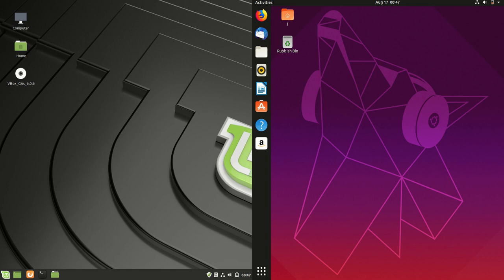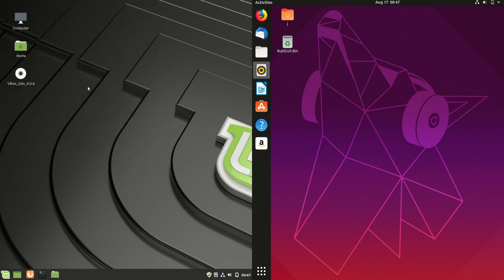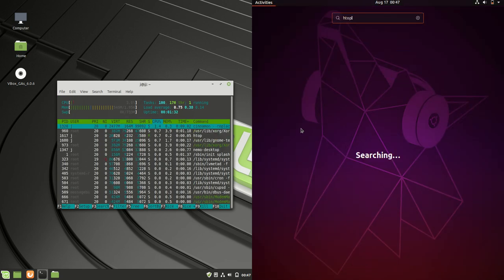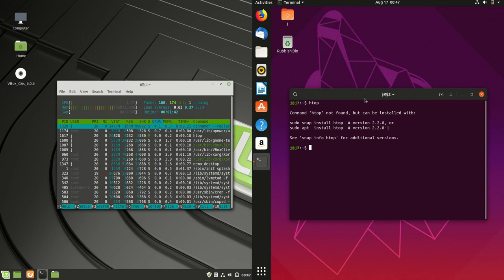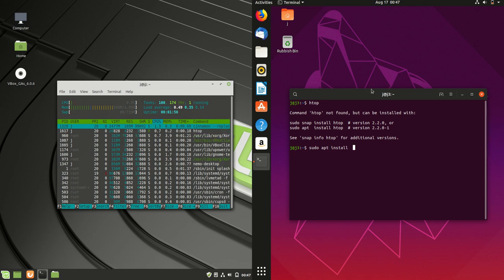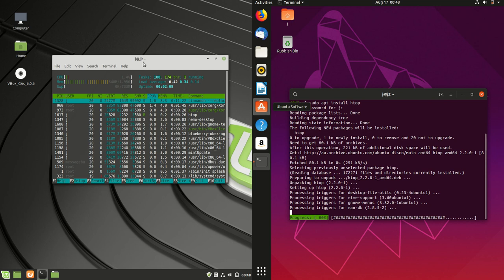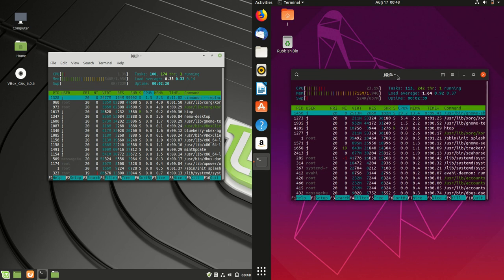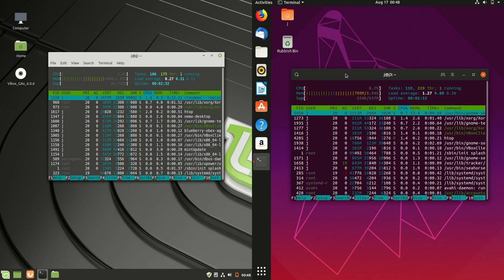Linux Mint 19.2 vs Ubuntu 19.04 RAM Usage Comparison video